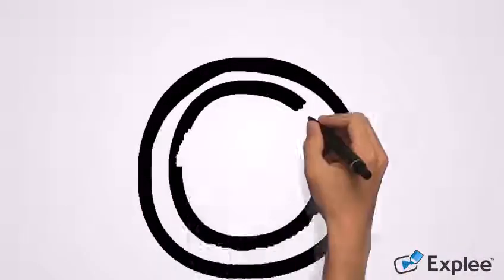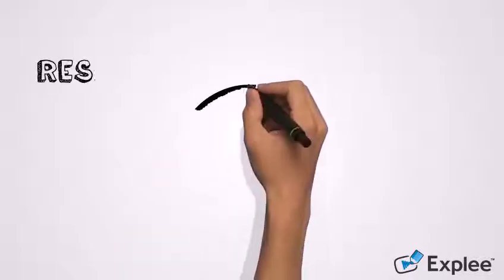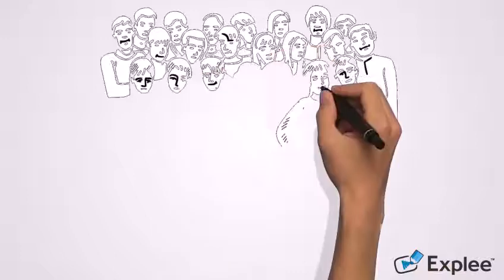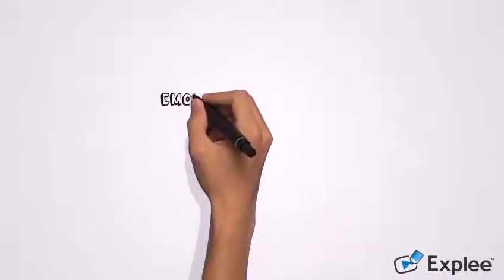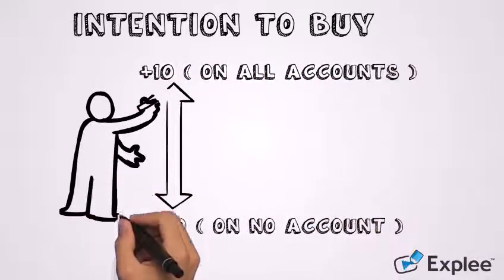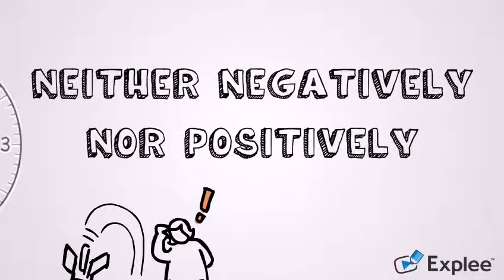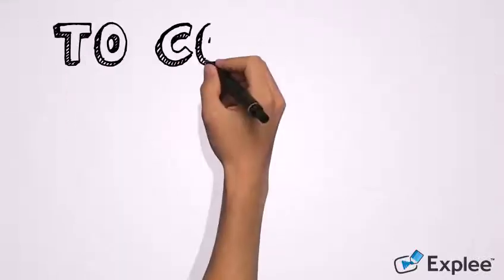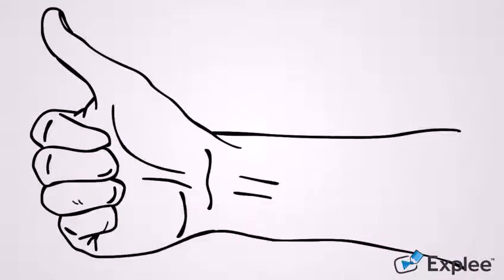Why are watches set at 10:10 in Ads ?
* This video is a summary of the paper:

Karim AA, Lützenkirchen B, Khedr E, Khalil R. "Why Is 10 Past 10 the Default Setting for Clocks and Watches in Advertisements? A Psychological Experiment". Frontiers in Psychology. 2017;8:1410. doi:10.3389/fpsyg.2017.01410.